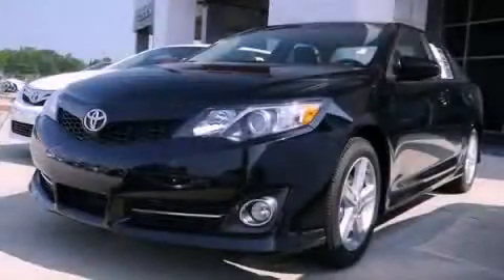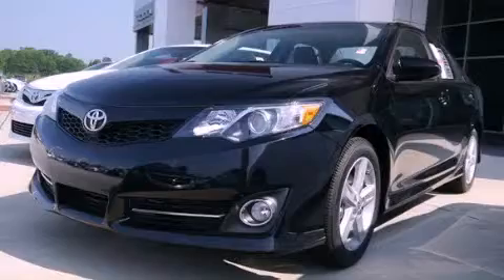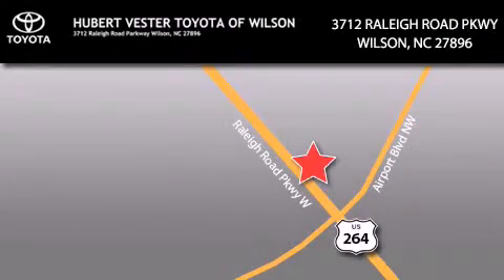2012 Toyota Camry Wilson NC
Year : 2012
 Make : Toyota
 Model : Camry
 Engine : Gas I4 2.5L/152
 Trans . : Automatic
 Exterior : Attitude Black Metallic
 Miles : 2
 Interior : Black

 2012 Toyota Camry Wilson NC